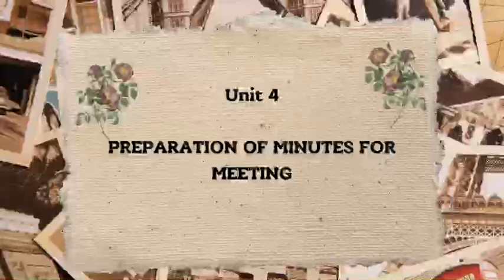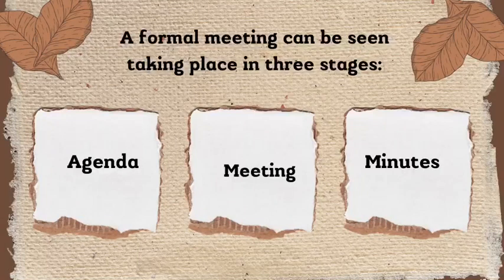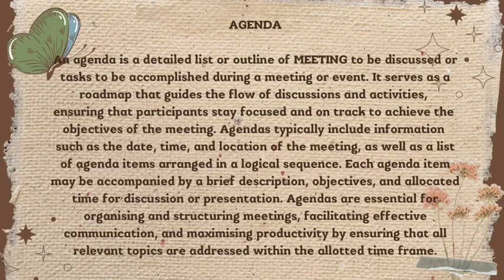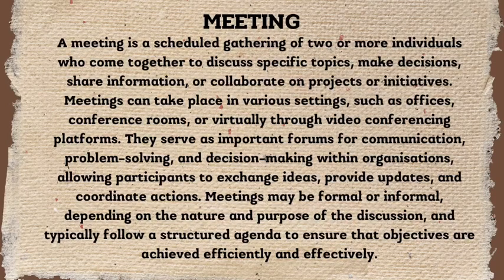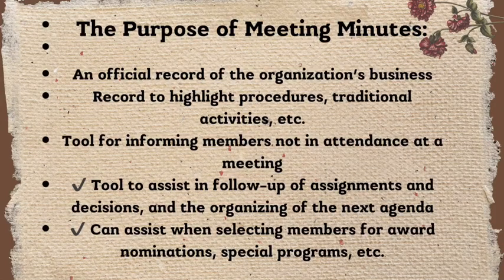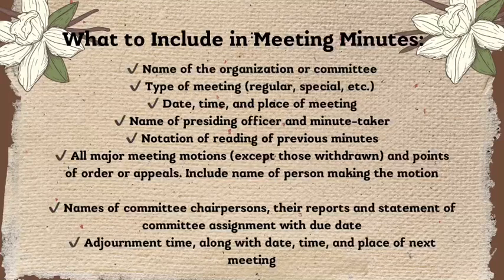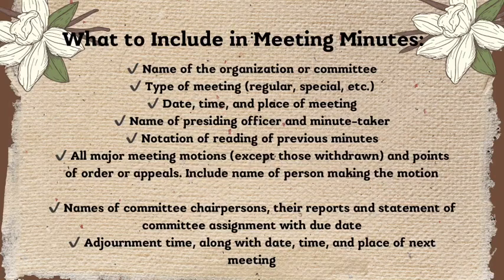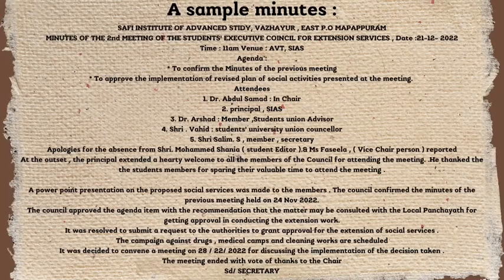Preparation of Minutes for Meeting: Module 3,Unit 4.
Functional Grammar and Communication in English' is a Common Course prescribed for the first semester Undergraduate students under the University of Calicut.
This is a series where our teachers discuss each unit in detail. Check out the Playlist for the entire series.